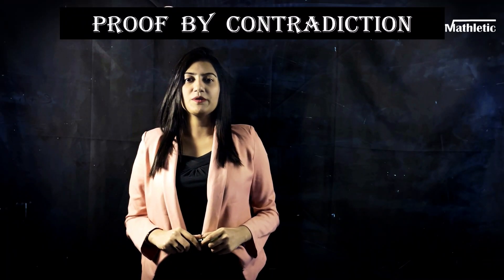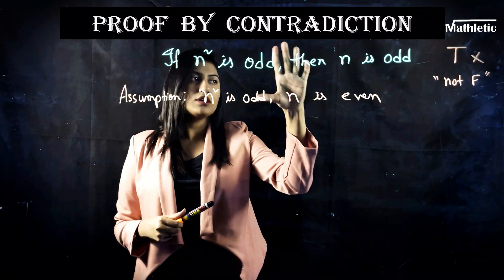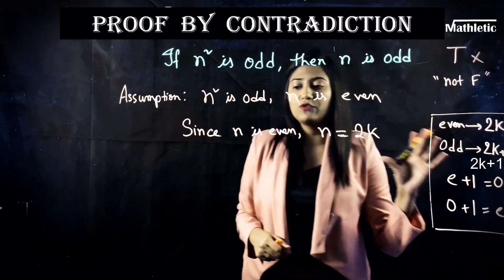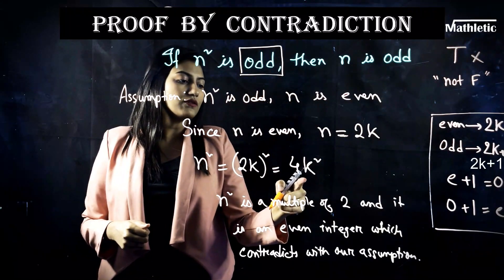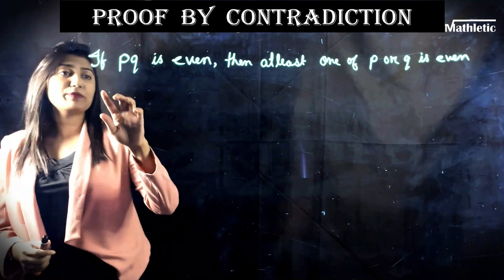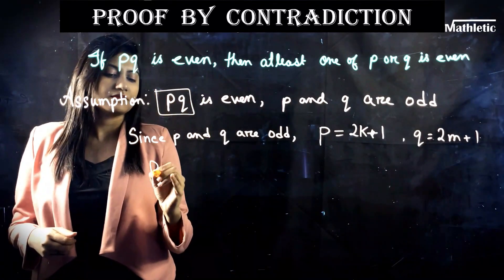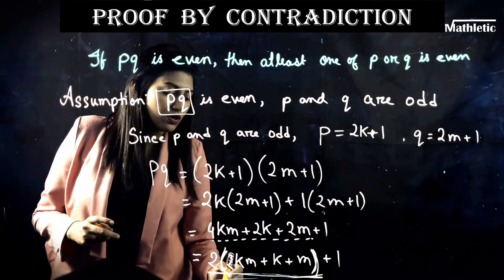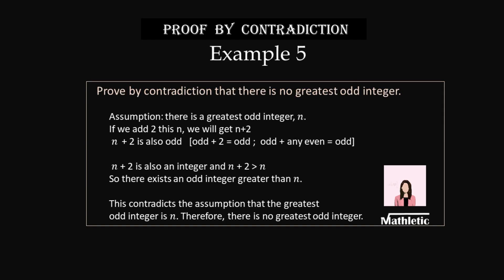P2 P4 Proof by Contradiction [ 5 Example math ]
Edexcel IAL Pure Mathematics P2 and P4 syllabus have this topic in the new specification.

The steps of proving a statement by contradiction is explained using example math related to even and odd integers. In this video, two problems were shown in details and three extra math were included at the end of the video.

0:00  - Example 1 [ If n2 is odd, then n is odd ]
3:05  - Three steps of proving a statement by Contradiction
3:37  - Relating example 1 with the 3 steps
3:46  - Example 2 [ If pq is odd, then at least p or q must be odd ]
6:33  - Example 3 [ If n3 is even then n is even ]
6:37  - Example 4 [ If 𝑝 + 𝑞 is odd then at least one of 𝑝 and 𝑞 is odd ]
6:40  - Example 5 [ There is no greatest odd integer ]